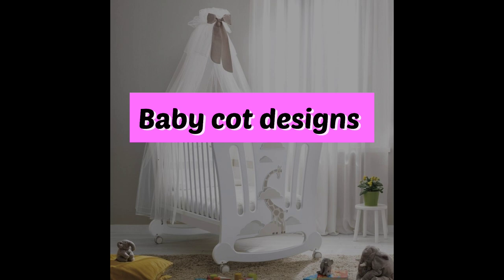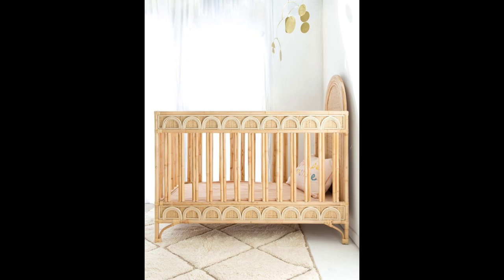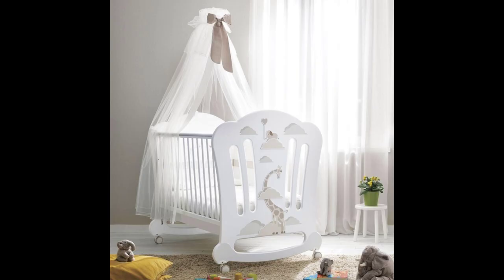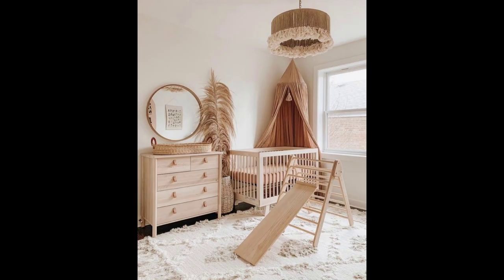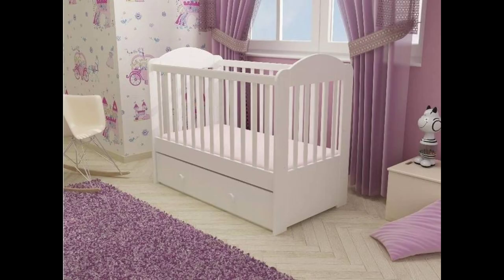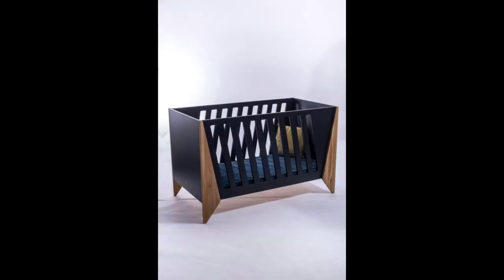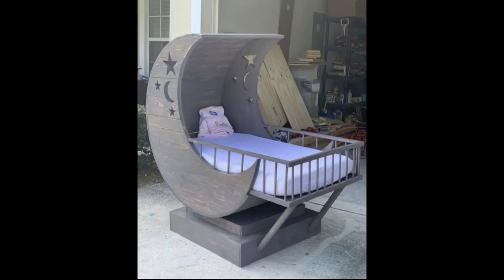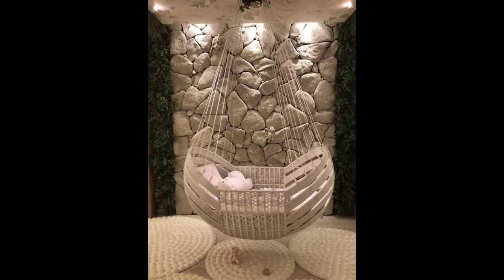Baby cot designs | baby cot ideas wooden |baby crib designs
This video is about baby cot designs and baby cot ideas wooden and baby crib designs...
In this video you can see a collection of wooden, traditional and contemporary cot styles also baby cot designs with multiple functions...

I hope you love and enjoy these designs...